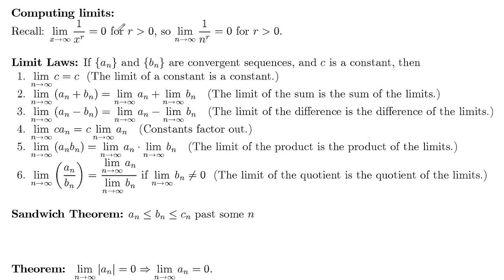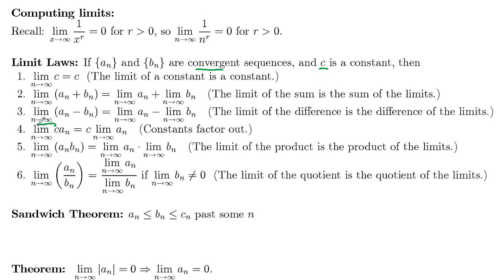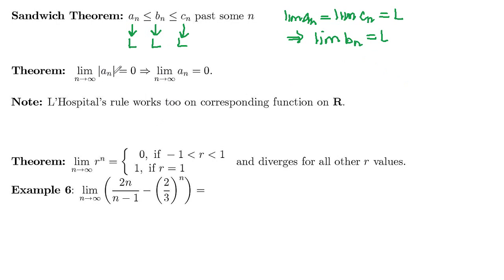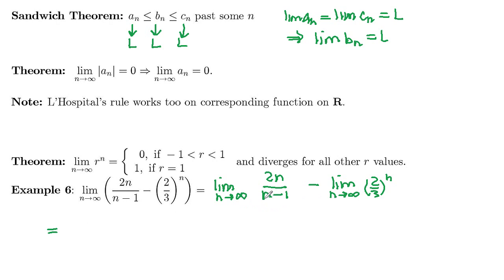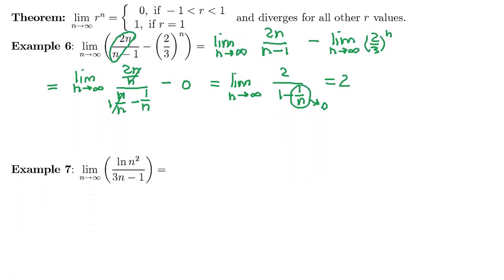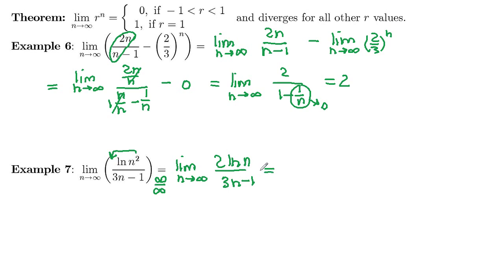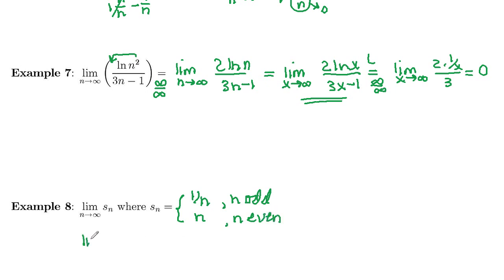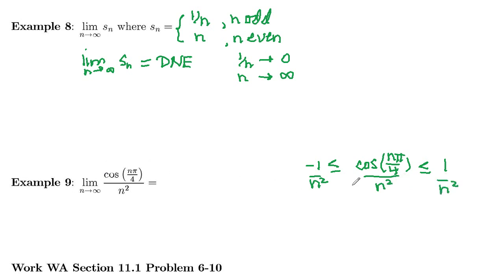Math 148 Section 11.1 Examples 6-9